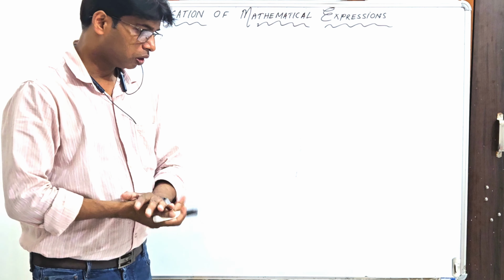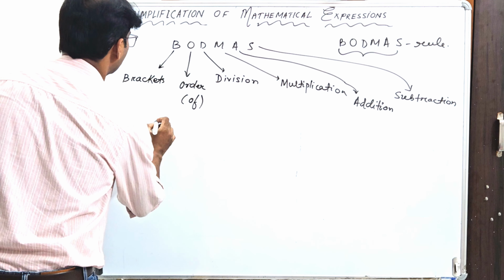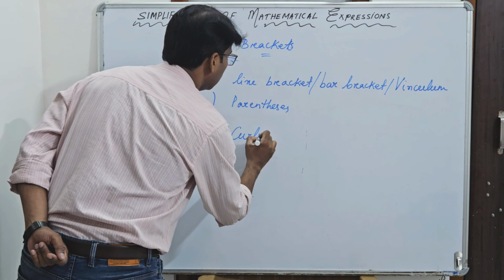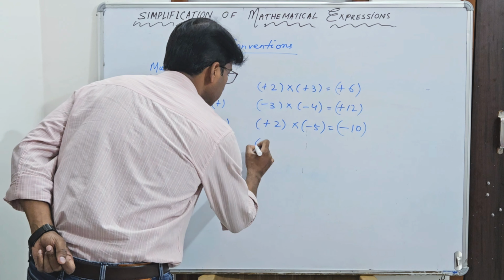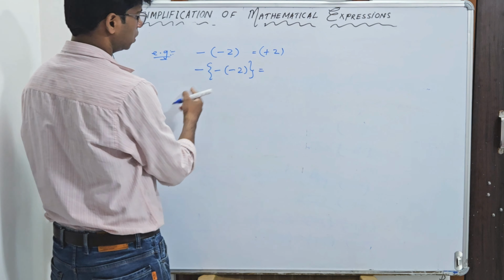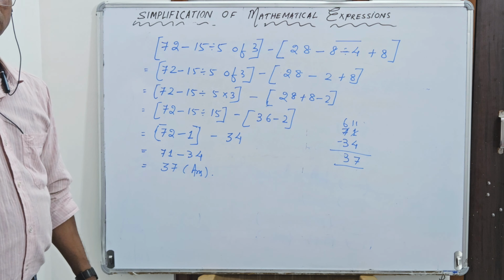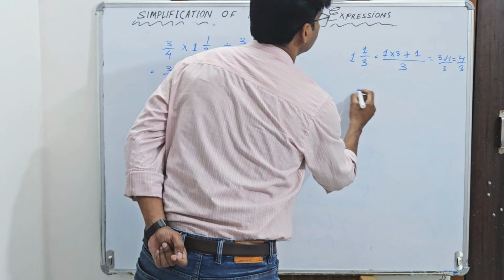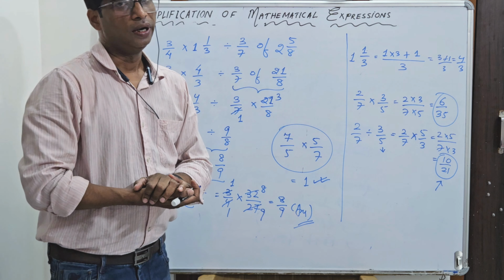THE BODMAS RULE: SIMPLIFICATION OF MATHEMATICAL EXPRESSION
the application of BODMAS RULE in Simplification of Mathematical Expression, sign conventions during Simplification, use of different types of brackets in Simplification...